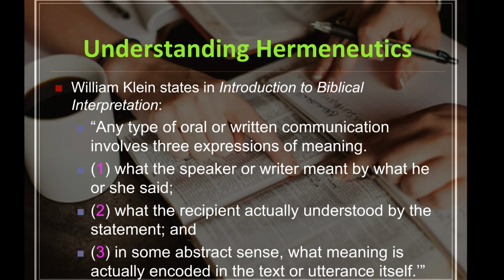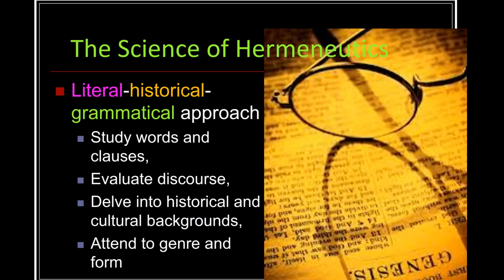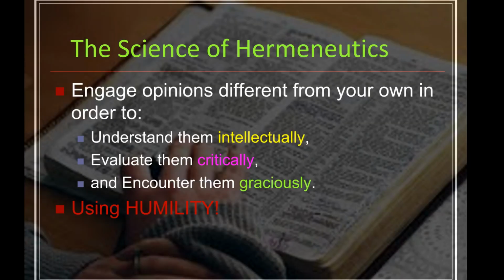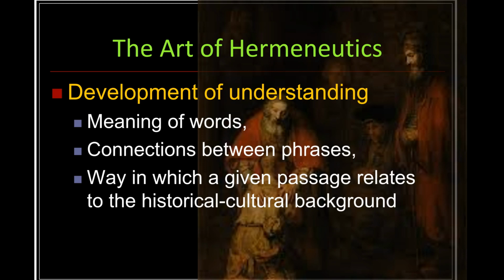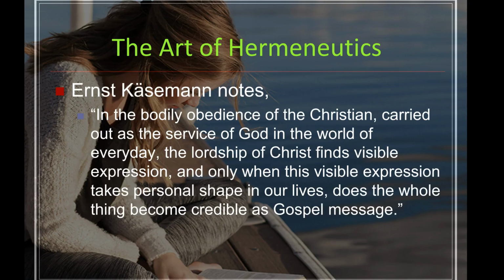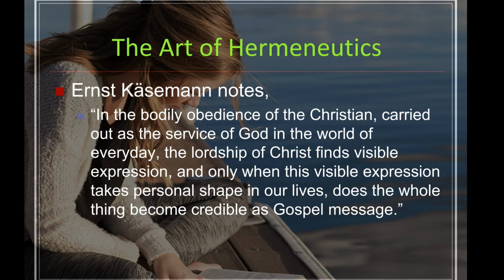BI1103 Lecture 1.1 Interpreting the Old Testament